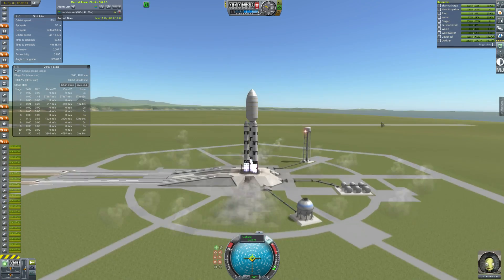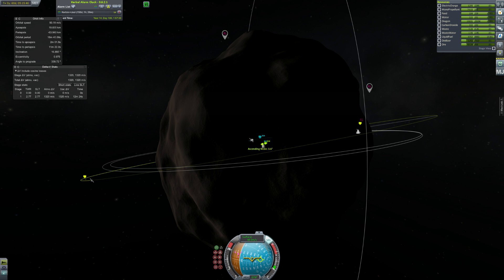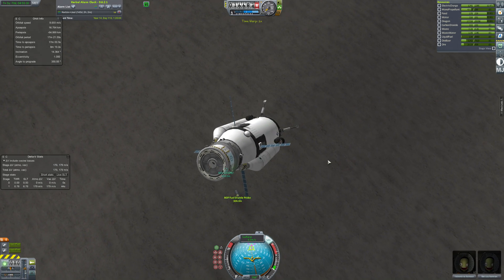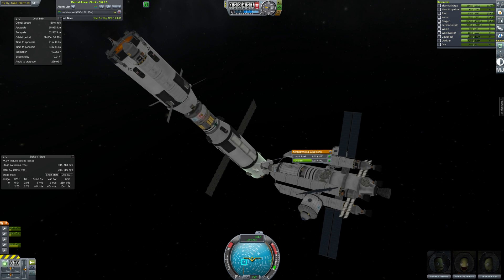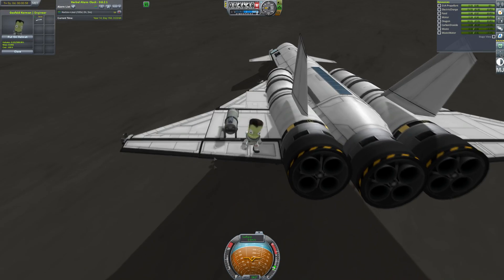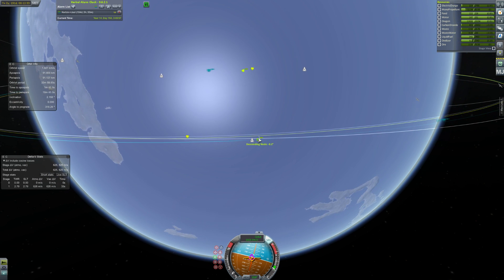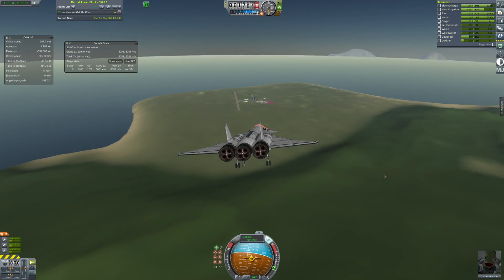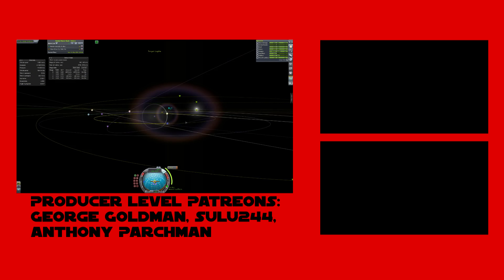Road To Colonisation #35 - Laythe Lift-Off - Kerbal Space Program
Completing our fuel mission, heading back to Laythe orbit and the last + 3rd rocket launch...